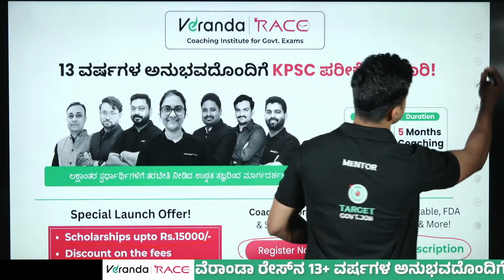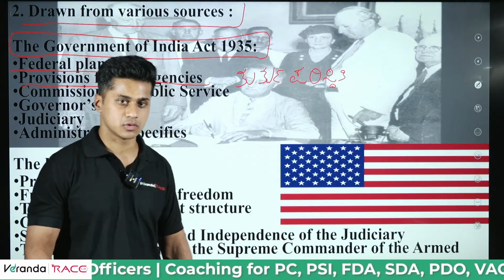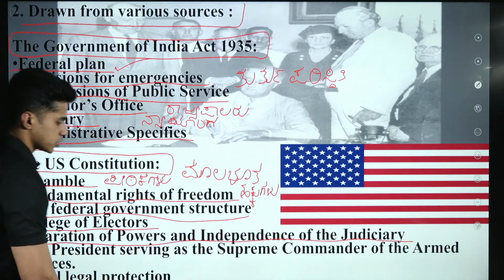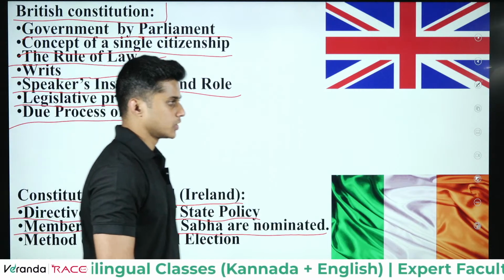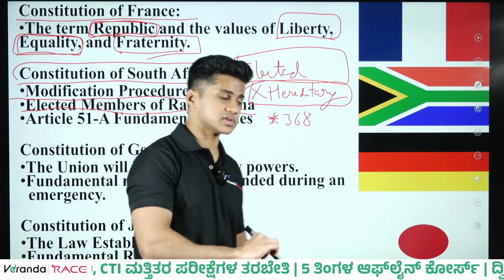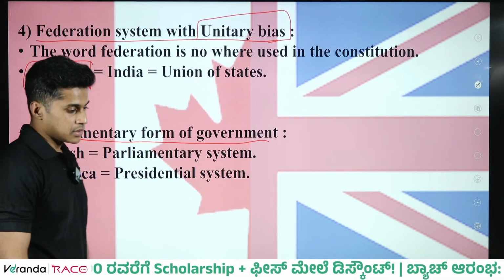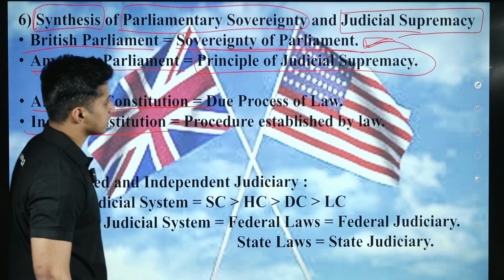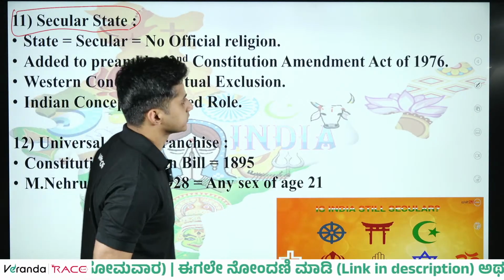Salient Features of the Constitution - KPSC Exams | MCQs + Full Concept - DAY 3 - Bandav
Admissions are Open (Online and Offline Classes)

Get a complete understanding of Making of the Constitution (ಸಂವಿಧಾನದ ರಚನೆ) – one of the most important and high-scoring topics for exams like PC, PSI, FDA, SDA, PDO, VAO, and Group C.

In this session by Bandav, we cover the full concept along with exam-focused MCQs, explained in simple English and Kannada.

Salient Features of the Constitution, Making of Constitution, ಸಂವಿಧಾನದ ರಚನೆ, Constitution of India in Kannada, KPSC Constitution classes, Indian Polity Kannada, PSI exam preparation 2025, FDA SDA polity classes, PDO syllabus Constitution, Group C exam preparation Karnataka, Bhandav classes, Constitution MCQs, High scoring topics for KPSC, Indian Constitution for competitive exams, KPSC polity important topics, PSI polity questions, Karnataka state exams 2025, Bhandav KPSC classes